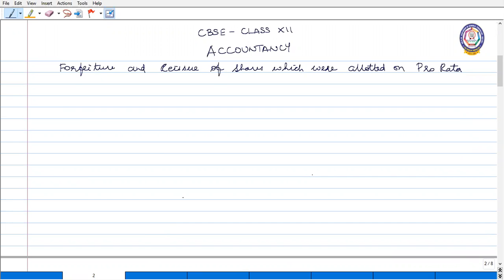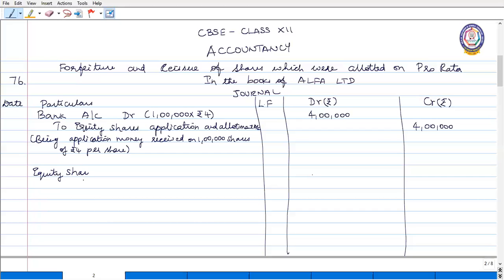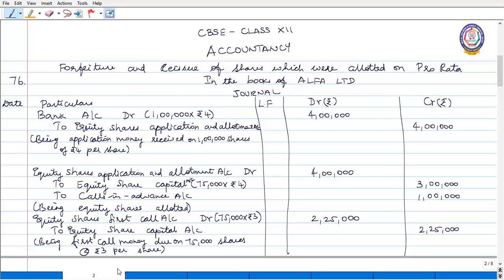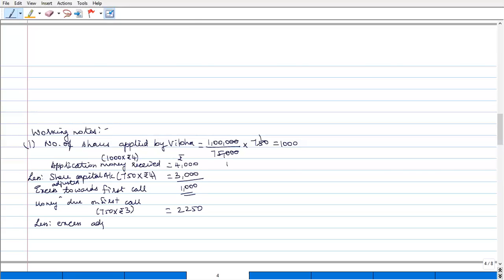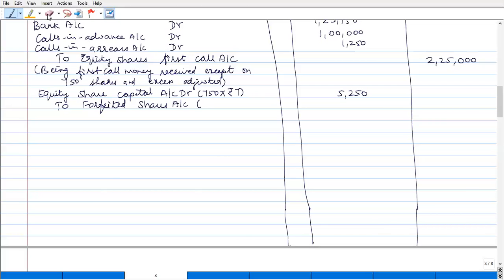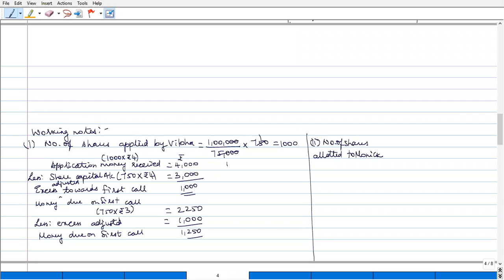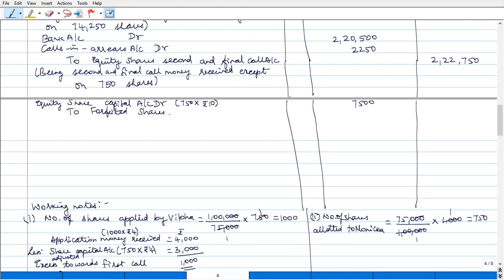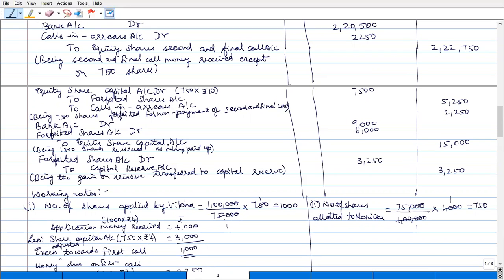CBSE - CLASS XII - ACCOUNTANCY - ACCOUNTING FOR SHARE CAPITAL - FORFEITURE AND REISSUE OF SHARES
CBSE - CLASS XII - ACCOUNTANCY -  FINANCIAL STATEMENT OF NON-PROFIT ORGANISATION ACCOUNTING FOR SHARE CAPITAL - FORFEITURE AND REISSUE OF SHARES